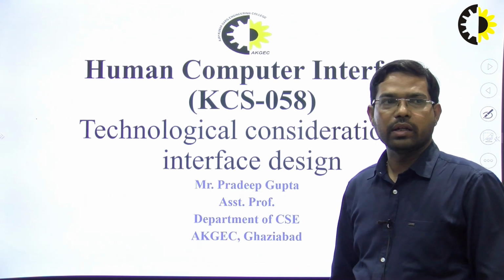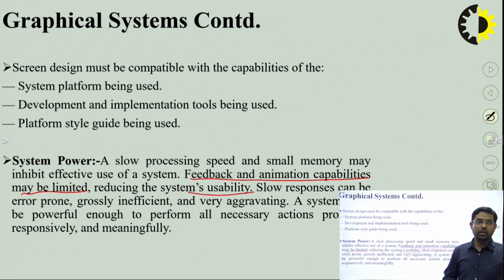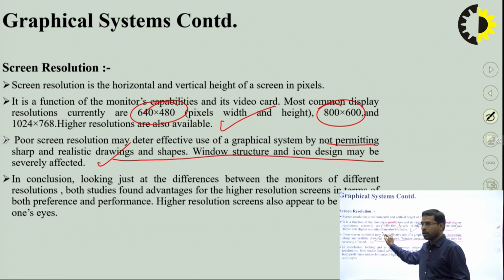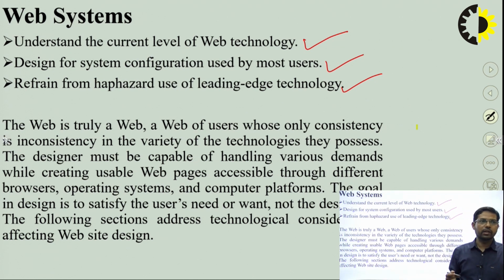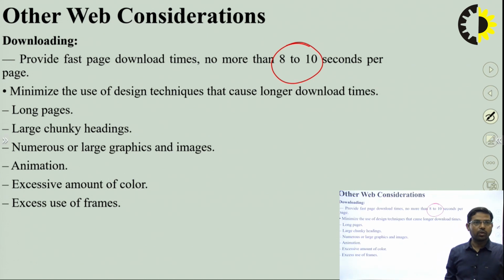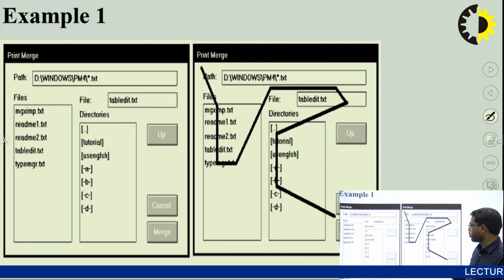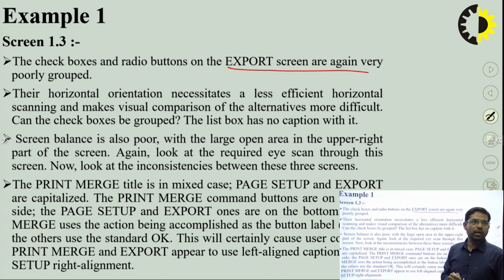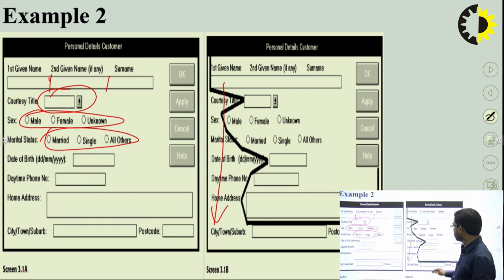''Technological consideration in interface design'' Human Computer Interface Lecture 02 By Mr Prade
In this topic we will discuss about the physical characteristics of the devices and device internal software the screen interface design